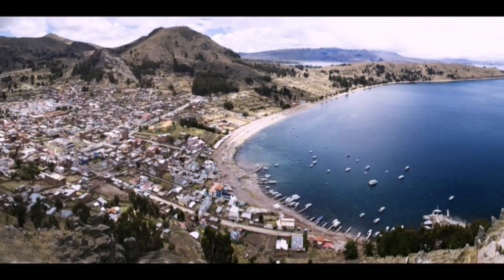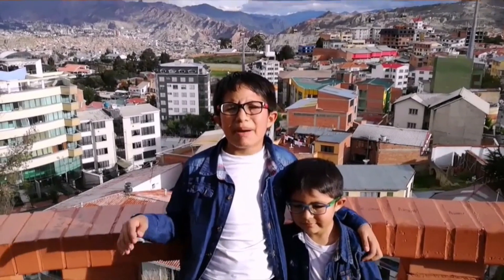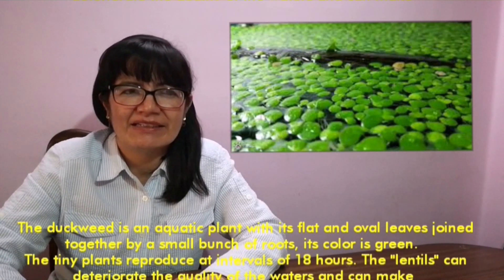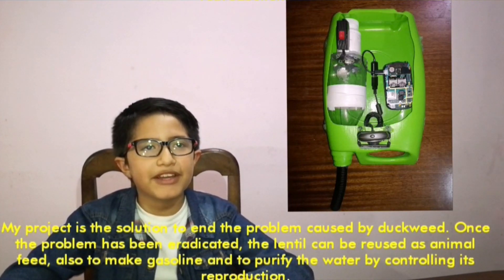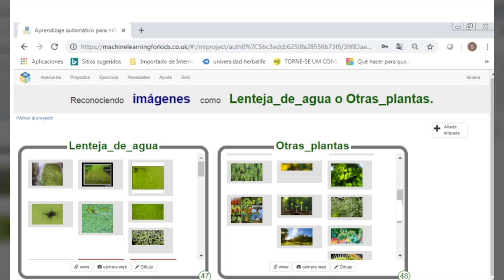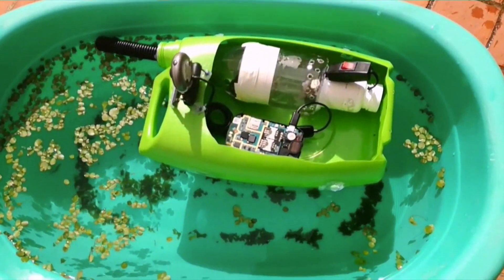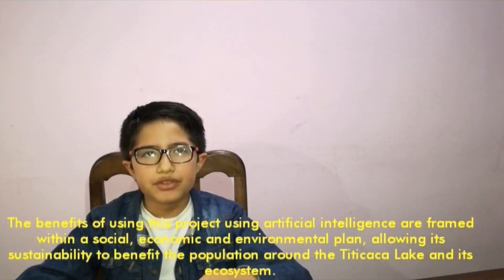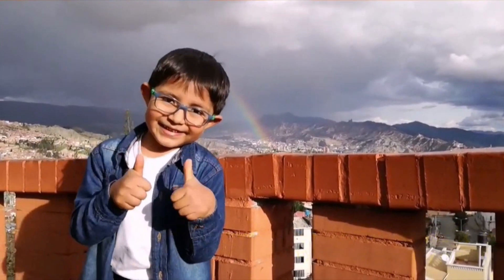LEMNAVACBOT Curiosity Machine | AI Family Challenge